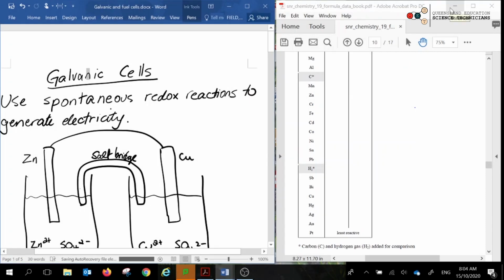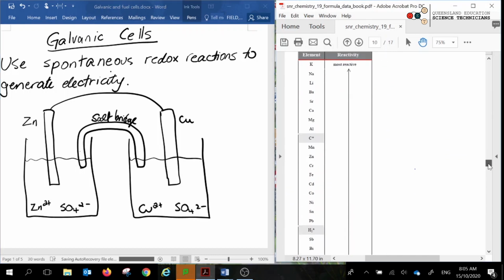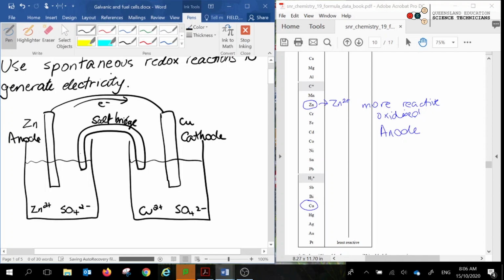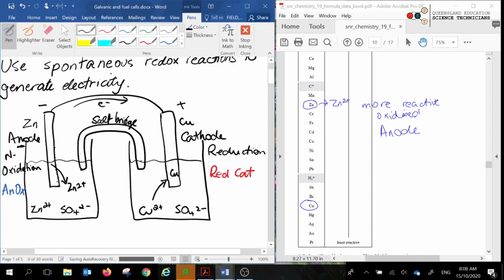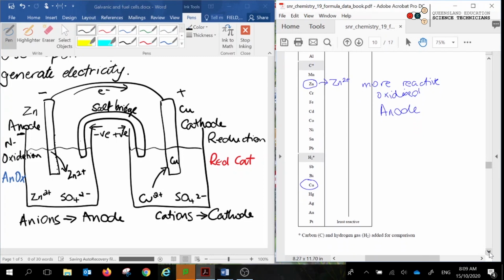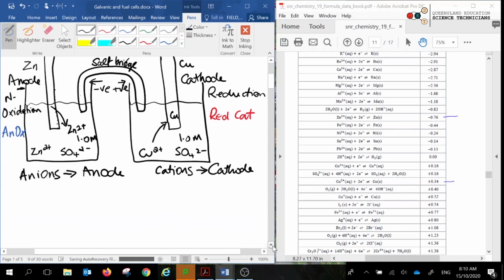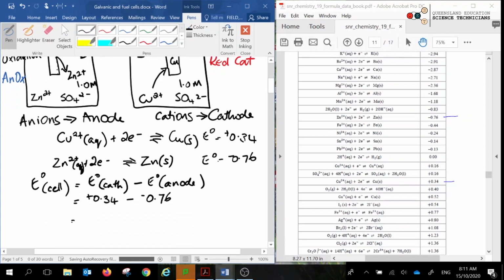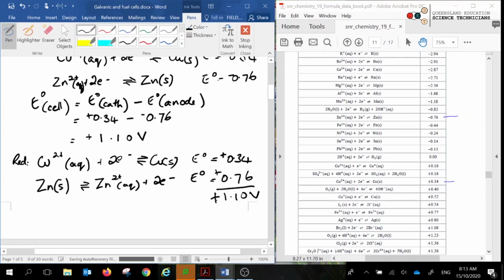Chemistry Unit 3 Revision: Galvanic Cells